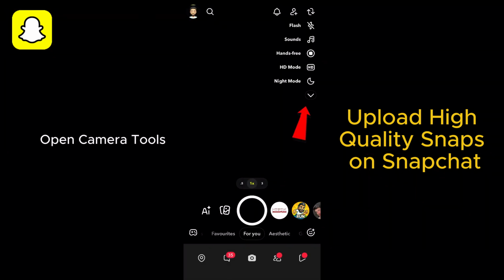How To Upload High Quality Snaps On Snapchat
In this video we will learn "How To Upload High Quality Snaps On Snapchat"

Want your photos and videos to look incredibly sharp? Learn how to upload high quality snaps on Snapchat without losing resolution. This video explains how to enable HD camera settings, disable data saver, and ensure your uploads retain maximum clarity on both iPhone and Android.